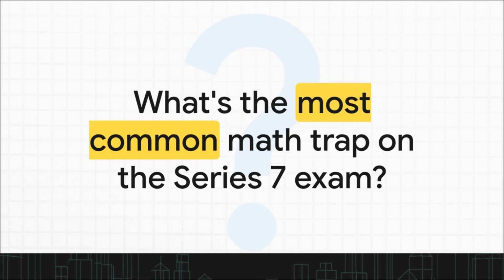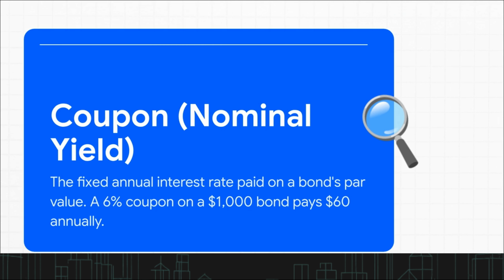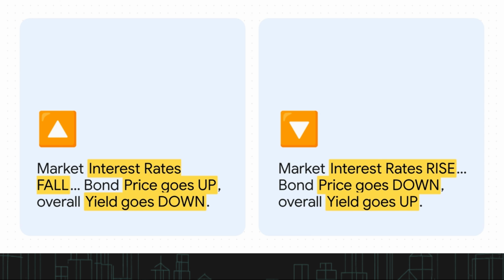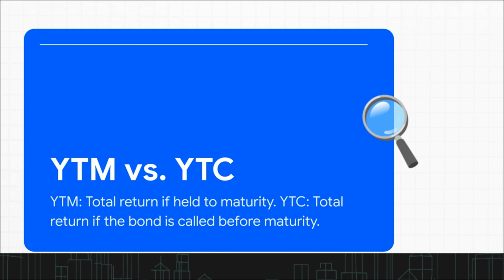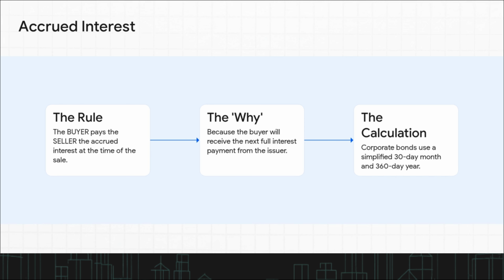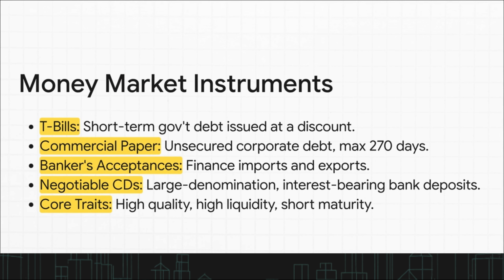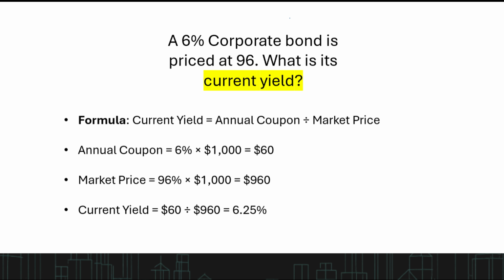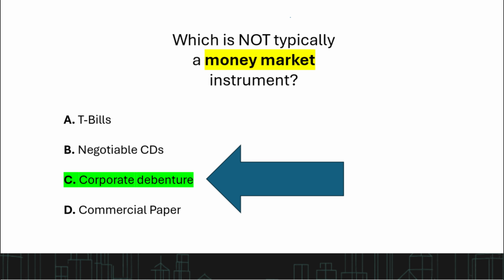The Corporate Credit Web: How Short-Term Cash Rules the World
Every dollar borrowed by a corporation passes through an invisible web of yields, spreads, and overnight loans.
This is the credit bloodstream of capitalism — and it’s controlled by interest-rate math so precise it borders on algorithmic.

We break down how price–yield mechanics dictate power, why money markets quietly decide liquidity, and how traders manipulate the “seesaw” to move billions.

🎯 Topics: Price-yield seesaw, current yield, YTM vs YTC, accrued-interest flow, T-Bills, commercial paper, NCDs.

**Chapters**
00:01 Welcome & scope
00:08 Price–yield importance
00:33 The Bond Price Seesaw
01:18 Par ($1,000)
01:40 Coupon/nominal yield
02:01 Price quotes (percent of par)
03:14 Current yield formula
03:44 YTM vs YTC
04:16 Yield order (premium vs discount)
04:39 Accrued interest (buyer pays seller)
05:32 Money markets overview
06:12 FINRA focus: pricing & best ex
06:36 Rapid-fire review